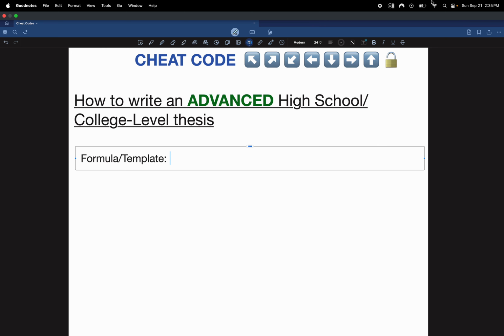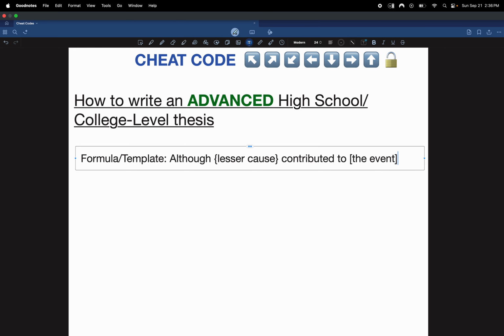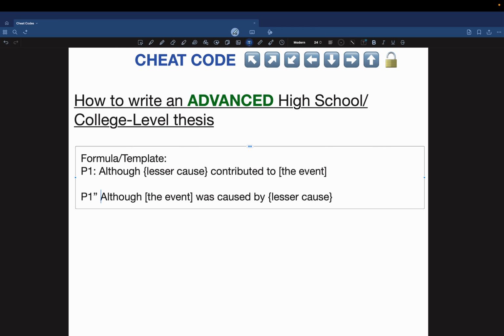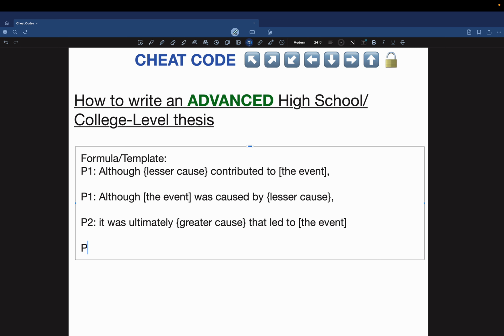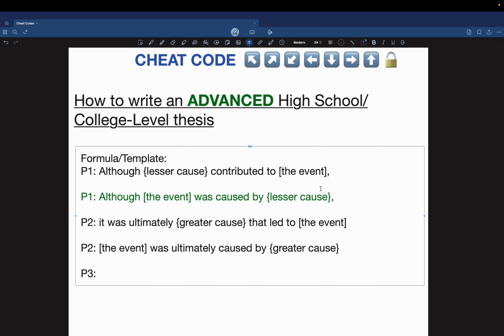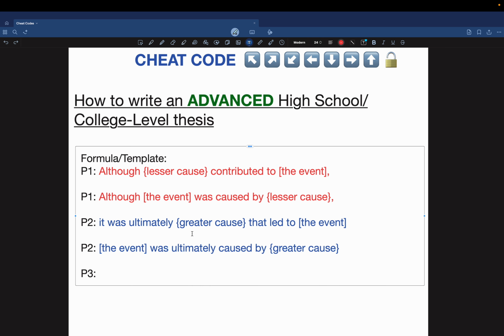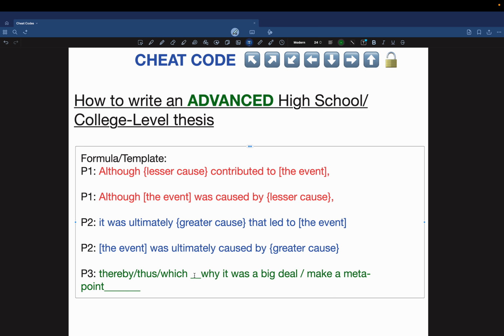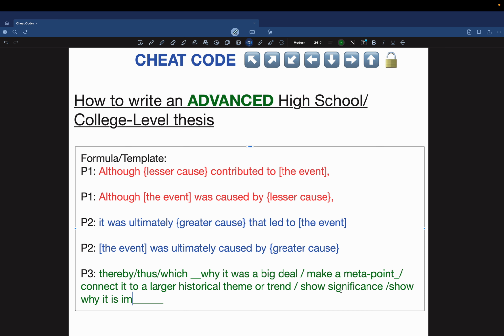Cheat Code Unlocked 🔓: Template on How to Write An ADVANCED History Thesis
⬇️ ⬇️ Brief Resume Below ⬇️ ⬇️

📚 Masters in American History from the Gettysburg College - Gilder Lehrman Institute® Program.

📚 Former Rater for the College Board SAT® Essay.

📚 Former Rater for the ETS PRAXIS® Social Studies Content and Interpretation Exam (5086)

📚 Former Rater for the ETS PRAXIS® Middle School Social Studies Exam (5089).

📚Former tutor with Tutor.com ®

📚 Completed the National Geographic® Certified Educator Program.

📚Teacher with 10+ Years Of Experience.

💬 The PRAXIS® is a registered trademark of ETS. This product is not endorsed or approved by ETS.

💬National Geographic Certified Educator® is a registered trademark of the National Geographic Society.